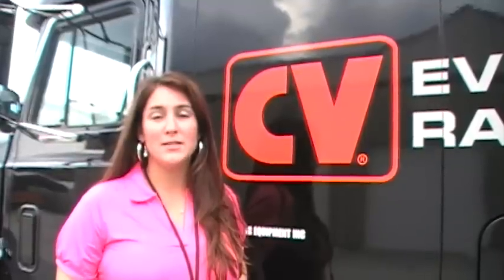EZ-Up Challenge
CV Products employees tackle EZ Up Challenge